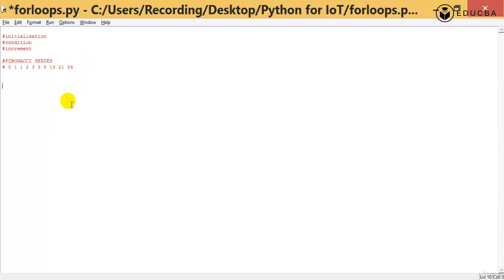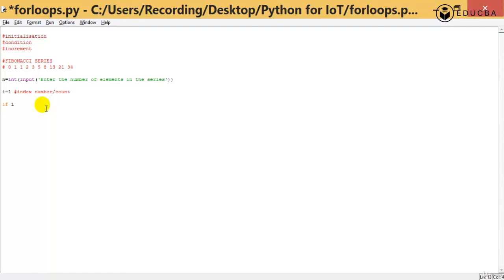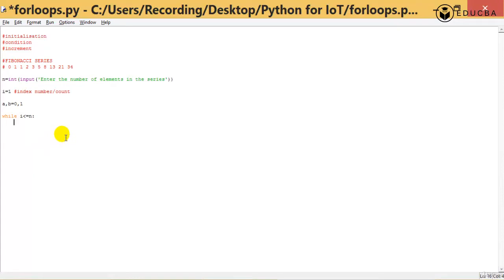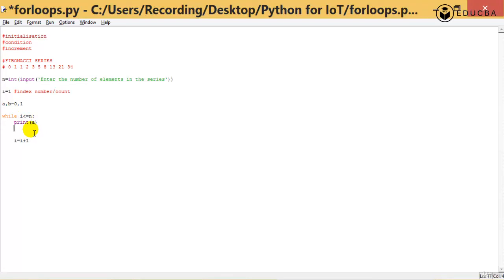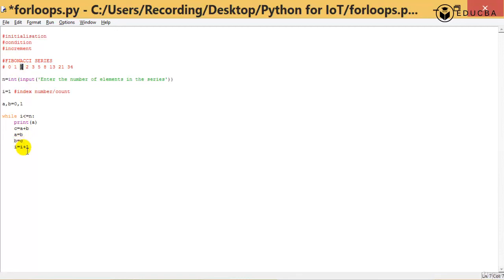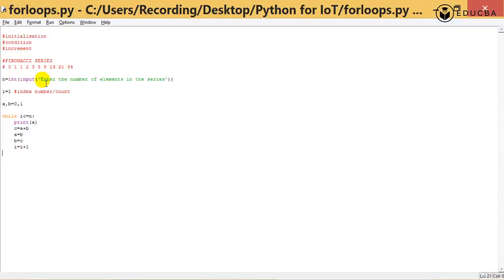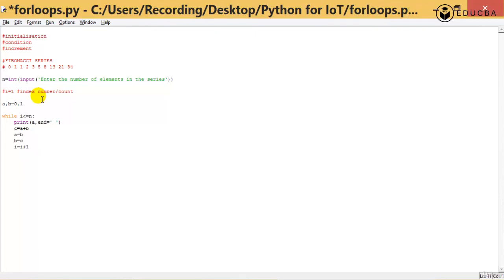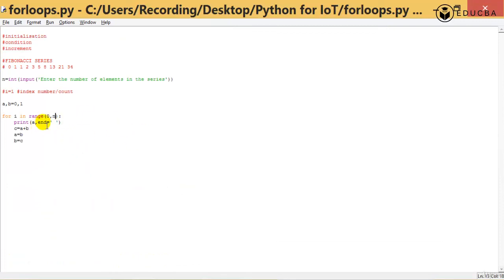lect 35: More on Looping Example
more on looping in  python